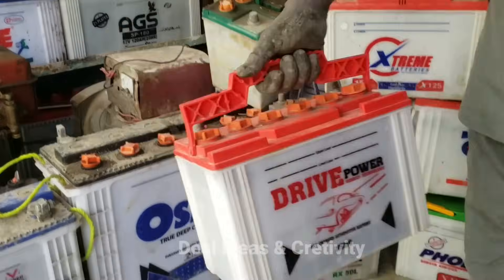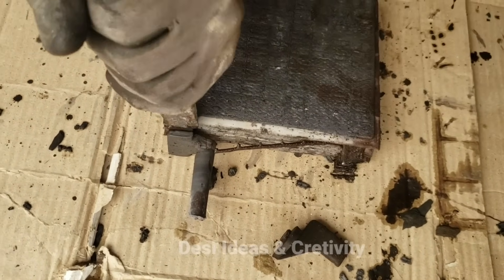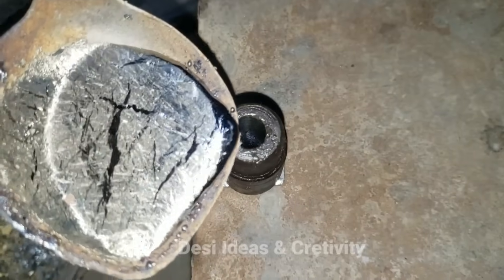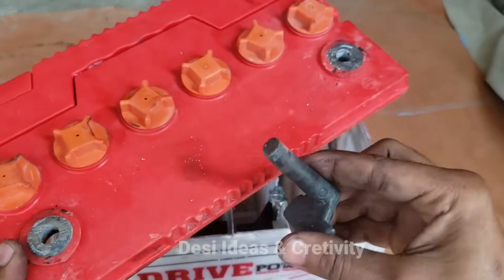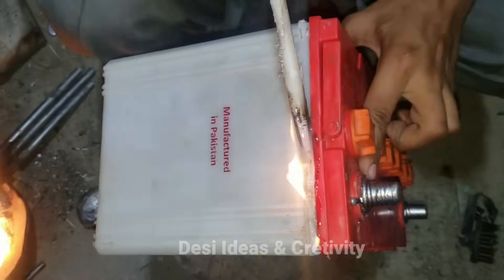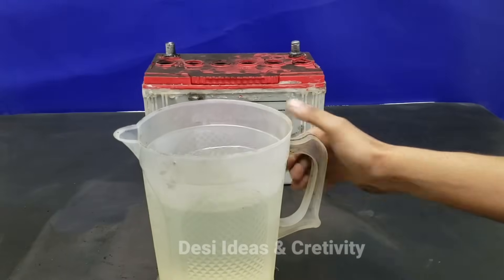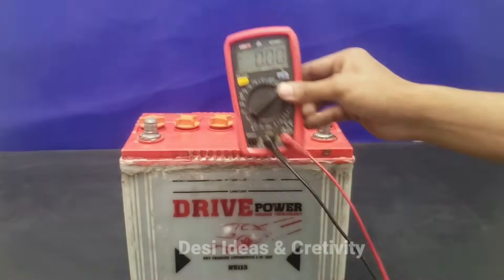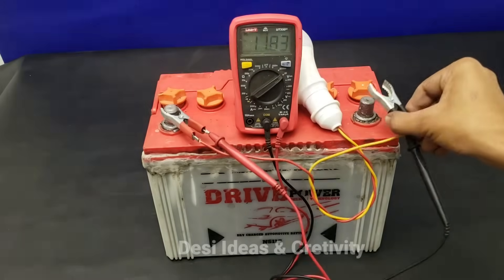Use Charcoal To Make Battery With No Expensis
Desi Ideas &Creativity  YouTube channel

Make battery with No Expensive
how to make battery
battery making
Charcoal battery
make battery from Charcoal
recycle old battery
Battery Restoration
Battery Repairing
Car Battery Restoration
How to Repair battery
Battery Kaise repair kare